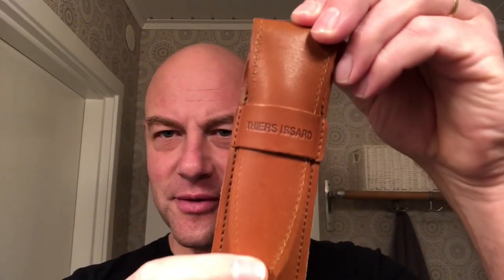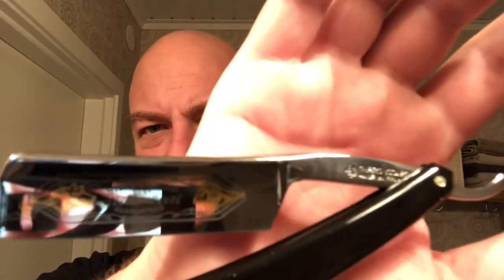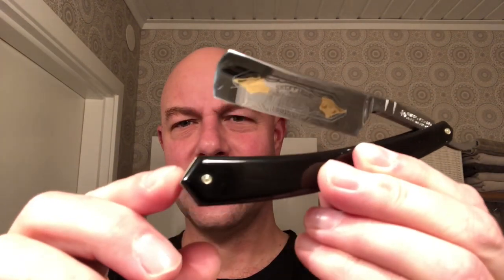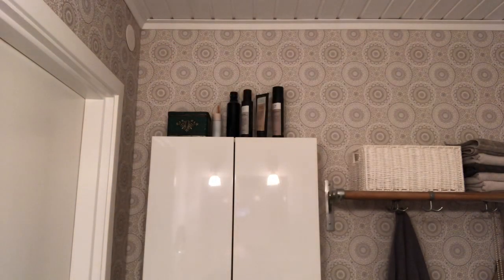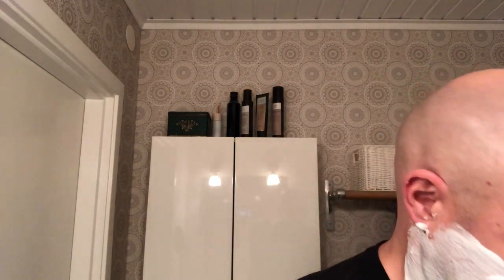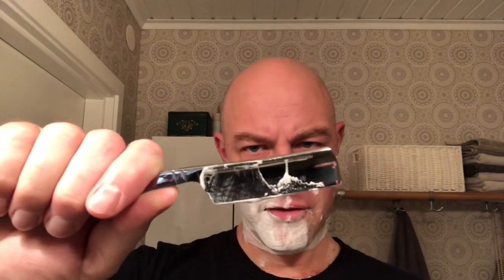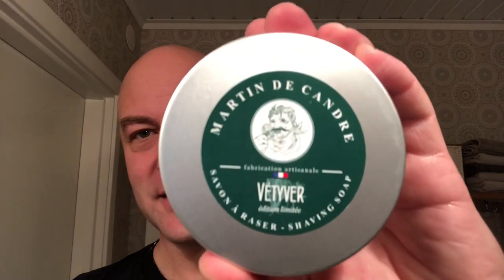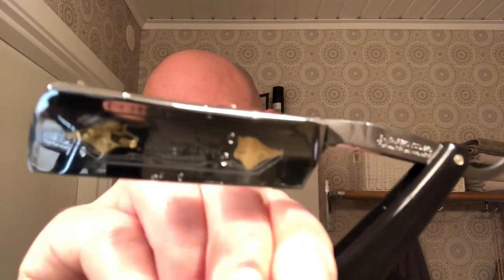Thiers Issard !!!!!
Thiers Issard 7/8”
Martin de Candre Vetyver
GA7